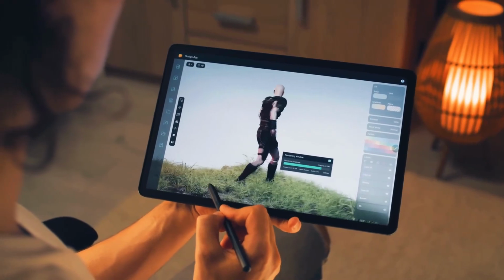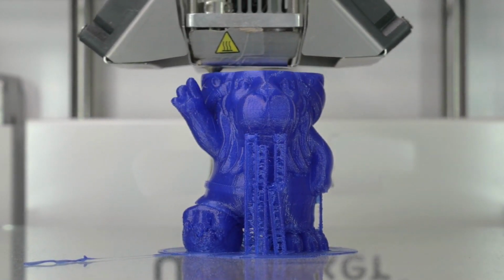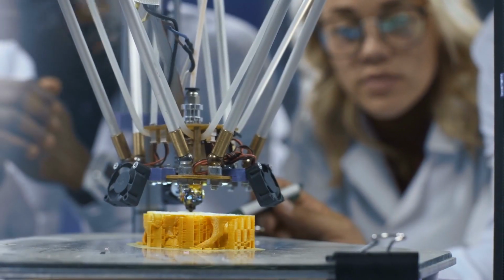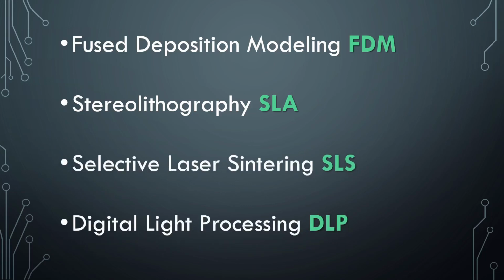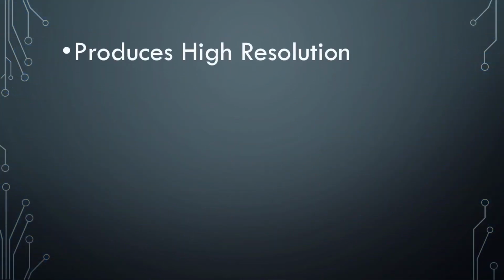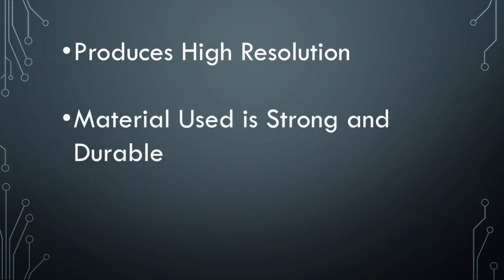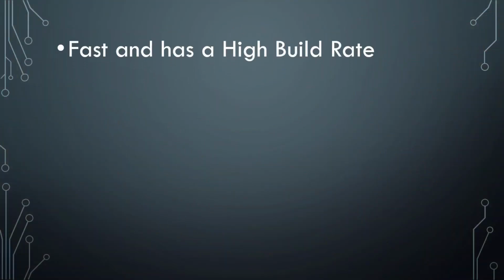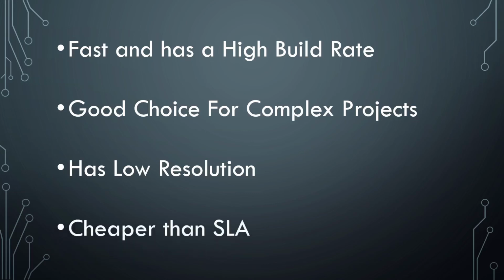How 3D Printing Works | 3D Printing Explained!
In This Video, We Will Be Talking about 3D Printing.
3D Printing Simply Refers to Printing a 3D Object Using a Specialized Printer. It Uses a Concept Called Additive Manufacturing, Where it Prints Layer By Layer in Order to Complete The Object.
There are Multiple Types of 3D Printers, But Here are The 4 Main 3D Printers you Should Know:
- Fused Deposition Modeling (FDM).
- Stereolithography (SLA)
- Selective Laser Sintering (SLS)
- Digital Light Processing (DLP)
Each Printers Differs from another, Due to Factors Like Price, Material Used and Usability.
FDM Uses Plastic Filament Where The Extruder Melts this Filament on the Build Platform and Starts Building the Object. It Repeats This Process Layer by Layer Until Its Completed.
SLA used a Special Liquid Called Resin. This Reason is Used to Build the Object. The Build Platforms Lowers till it Touches The Resin. Then a Laser is Directed to The Resin, And Because Resin is Sensitive to Light, It Will Solidify, Forming a Solid Plastic 3D Object.
SLS Used Ceramic, Nylon, or Metal, to Build a 3D Object. It Also Used a Laser to Fuse The material into Plastic. It is Quite Different from the Others, It Uses a Roller to Add a Layer of Powder so That the Laser Could Fuse. This Process Will be repeated layer by layer.
DLP Uses a Light Projector to Harden Resin. Unlike SLA that Uses Laser to Harden Resin. DLP is Known to Be Fast, Because the Light Projector can solidify all Layers at Once.
I Included Small Animations in The Video to Better Understand these Concepts.
➼About My YouTube Channel Tech By Ralph:
This Channel is All About Educating People Interested in the Field of Technology and Programming. What Tech By Ralph Exactly Offers is Informative Videos About Modern Technology in Our World, as Well as How to Videos, Tips and Tricks, Educational Videos, And Tutorials. Everything is Tech-Related Content, Helping You Evolve Your Skills and Stay Up-To-Date With Technology.